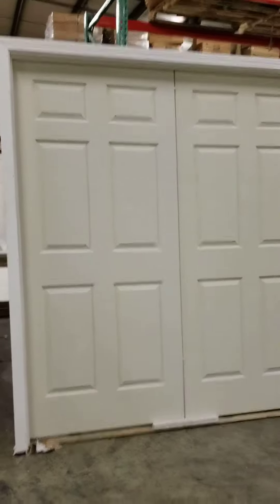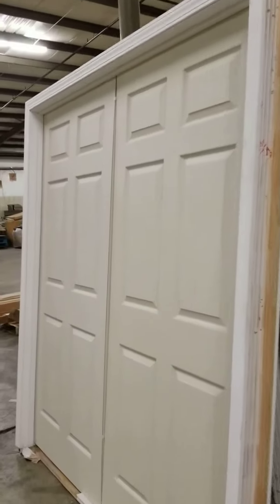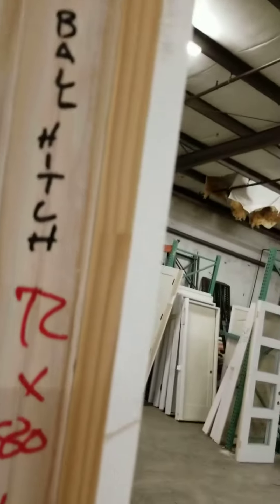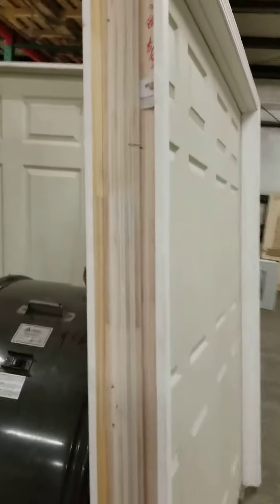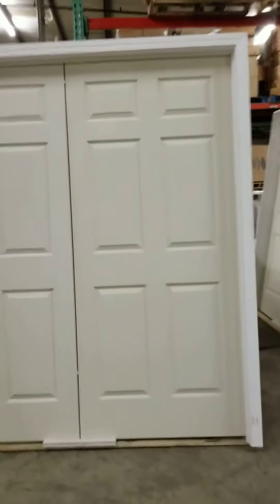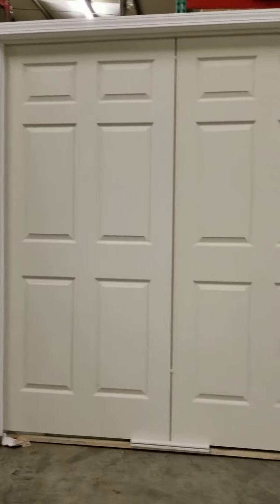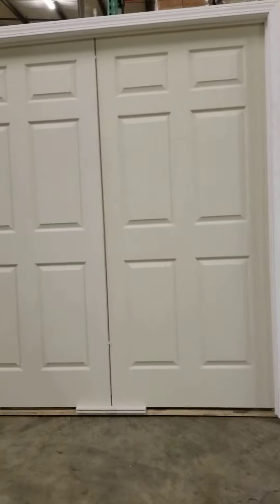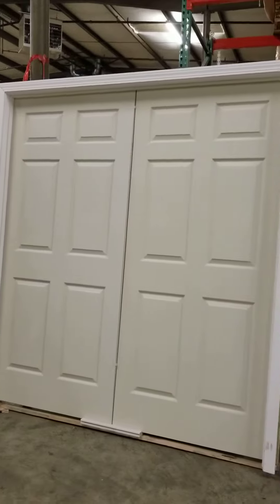PREHUNG DOUBLE DOOR 72x80 6-Panel BOTH OPEN HOLLOW CORE PRIMED HOME BUSINESS CLOSET DBL DOOR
PREHUNG DOUBLE DOOR +see video+ 72x80 6-Panel BOTH OPEN HOLLOW CORE PRIMED HOME BUSINESS CLOSET DBL DOOR

$169

Watch YouTube Video of this double interior door

1 AVAILABLE in this size and style

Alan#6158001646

Delivery AVAILABLE
Shipping AVAILABLE
Free LOCAL PICKUP

--- Free Local Pick up --- OPEN TO THE PUBLIC
70,000 sq. ft Warehouse

Big Box Liquidation LLC
112 E. James Campbell Blvd.

Mon. - Fri. 9:00 am till 6:30 pm
Sat. 9:00 till 6:00. Sunday CLOSED

Check out 70,000 sq. ft. LIQUIDATION WAREHOUSE